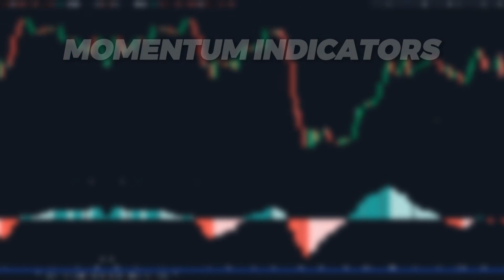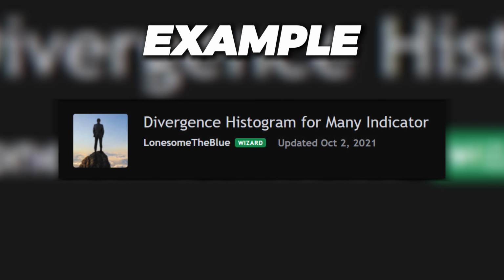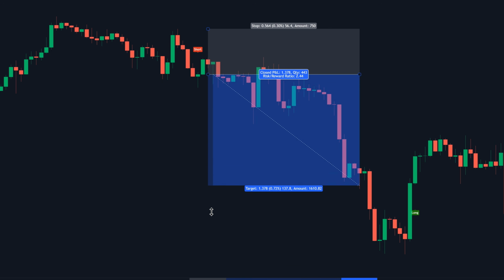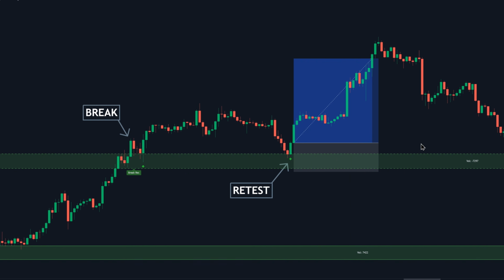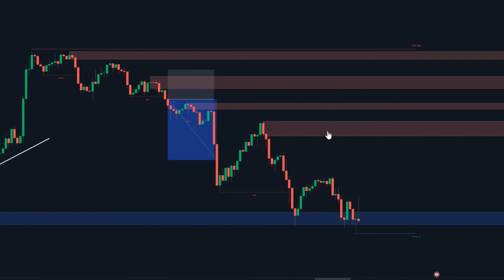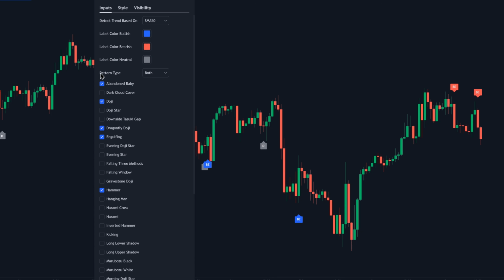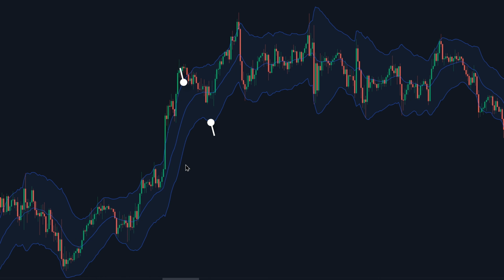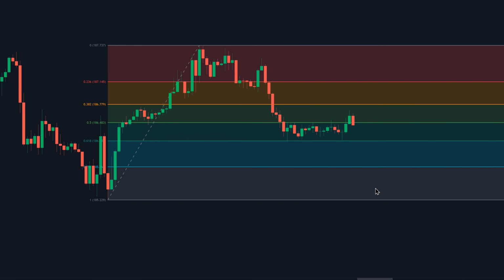Every Trading Indicator Explained In 11 Minutes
- Dive into the world of trading with a comprehensive overview of essential indicators! 📈✨ Learn about momentum indicators like MACD, volume indicators such as the Hawkeye Volume Indicator, and divergence indicators by LoneSomeTheBlue. Discover overextension indicators like the Money Flow Index and buy-sell signals from PineTrades Market Beacon. Analyze trends with AlgoAlpha’s Trend Strength Signals, and identify key support and resistance levels using ChartPrime. Explore smart money concepts with Lux Algo, measure volatility with ATR, and recognize candlestick patterns with TradingBeer. Enhance your strategy with chart patterns, Keltner Channels, and Fibonacci retracement. Elevate your trading game today! 🚀📉